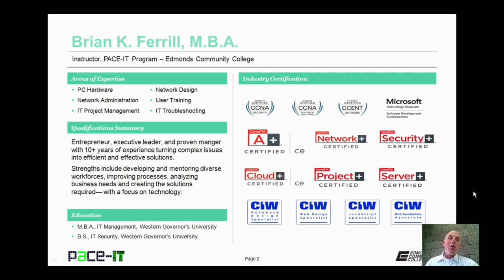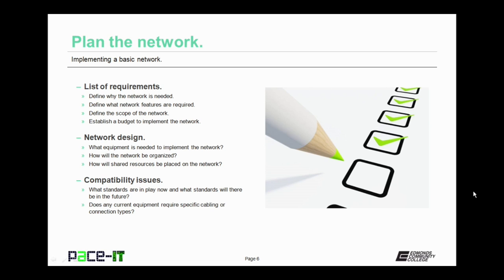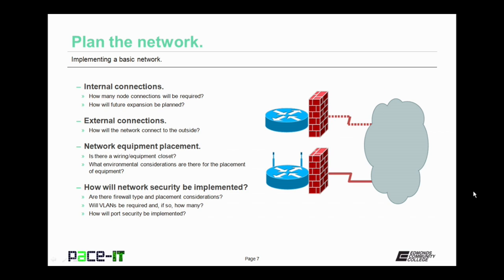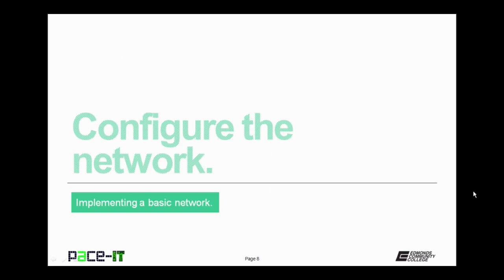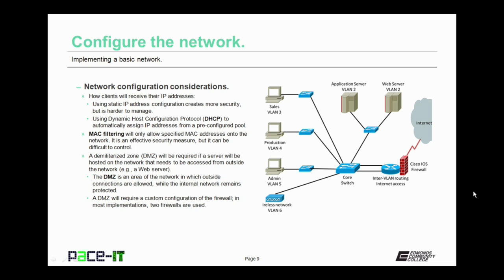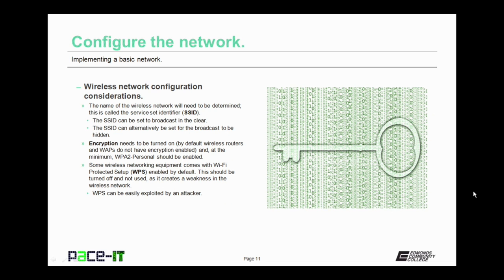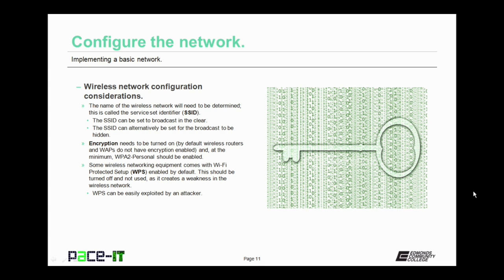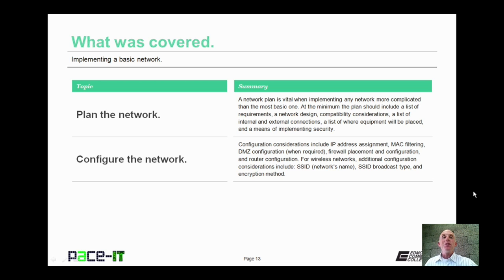PACE-IT: Implementing A Basic Network